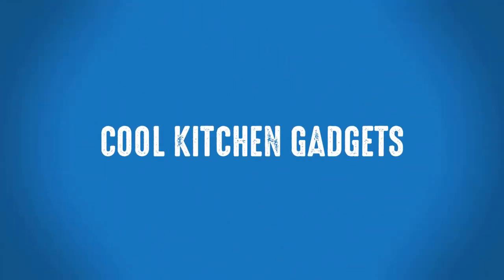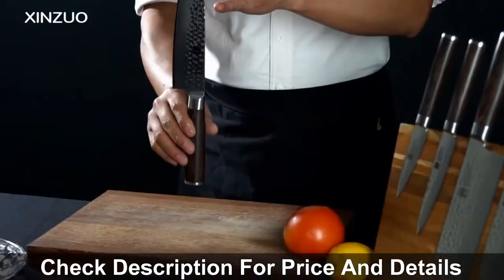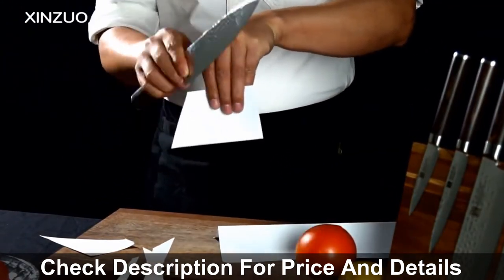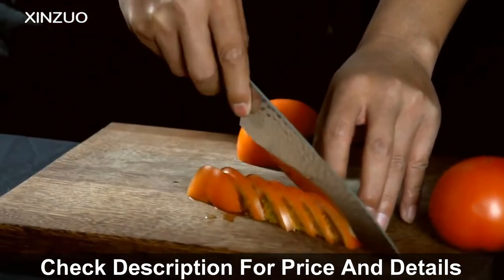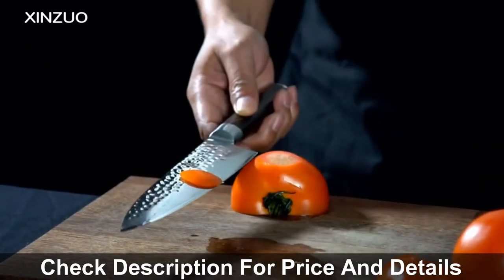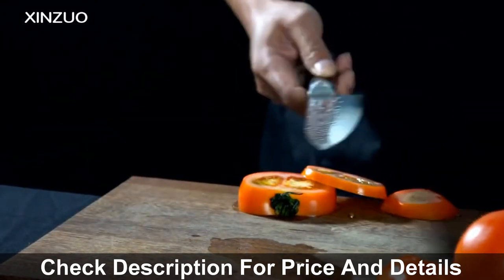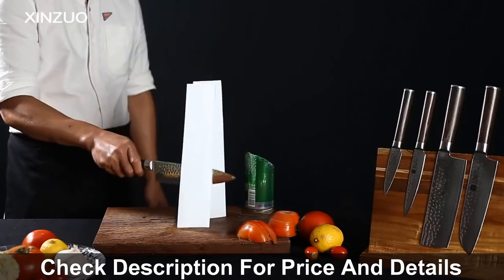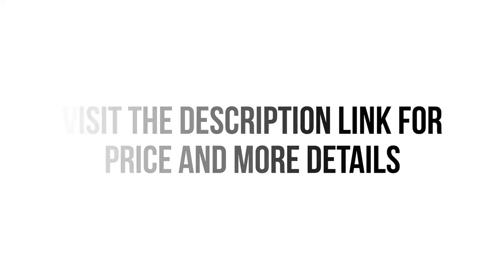Best Kitchen Knife UK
This is one of the Best Kitchen Knife for UK from xinzuo brand. Many persons have already bought this Kitchen Knife and their review shows that the Knife is really excellent. . This knife is made of high quality Stainless Steel and its Feature is Eco-Friendly.